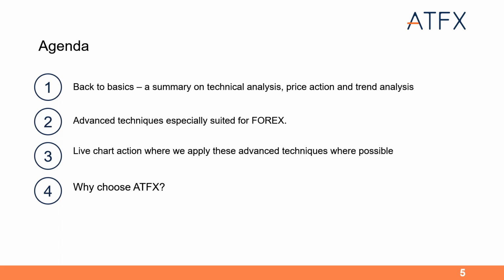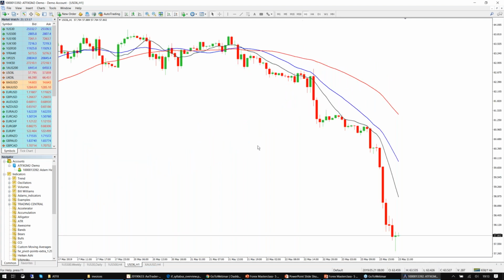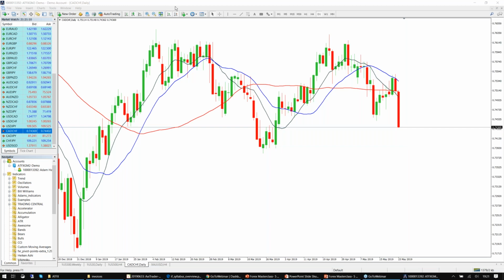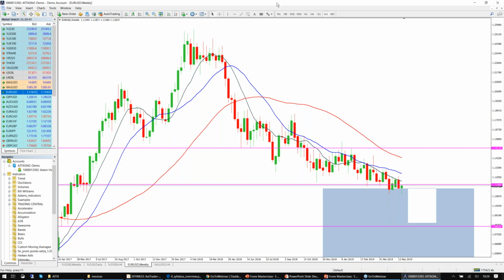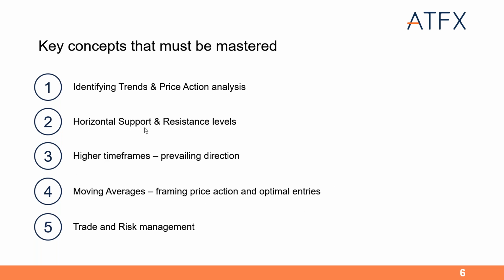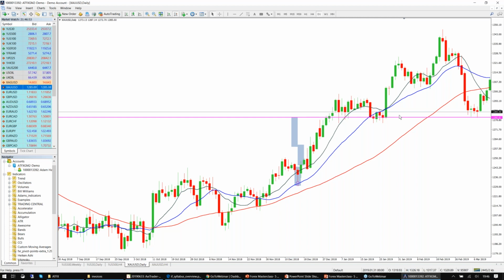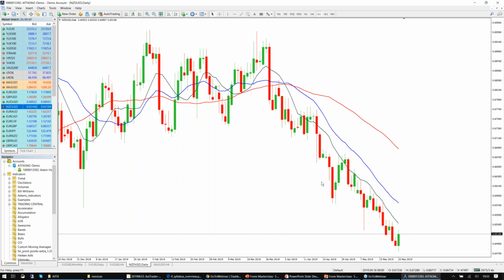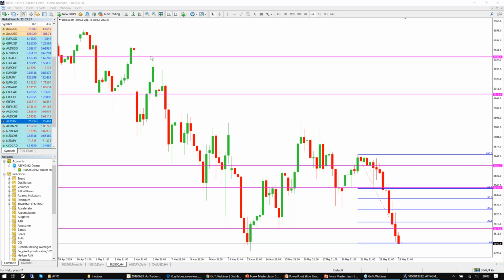Forex Masterclass 5 Advanced Techniques For Successfully Trading The FX Market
Forex is the most popular market that is traded. You need an edge in this highly liquid and competitive market. One way to help achieve this is by adding some more advanced techniques to those trusted and traditional ones you are already using in your technical analysis.

This webinar will include:
● A summary on the basic technical analysis -price action and trend analysis
● How using advanced trading techniques may help endorse your trading hypotheses
● How leading indicators can assist to infer the next price action move
● Live chart action where we apply these advanced techniques where possible

CFDs are complex instruments and come with a high risk of losing money rapidly due to leverage. 71% of retail investor accounts lose money when trading CFDs / Spread betting with this provider. You should consider whether you understand how CFDs / Spread betting work and whether you can afford to take the high risk of losing your money.